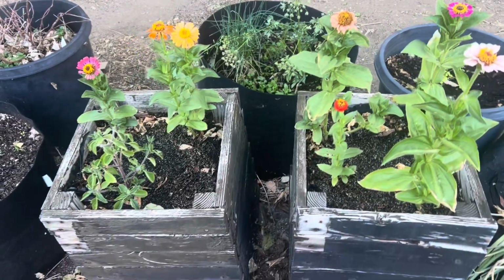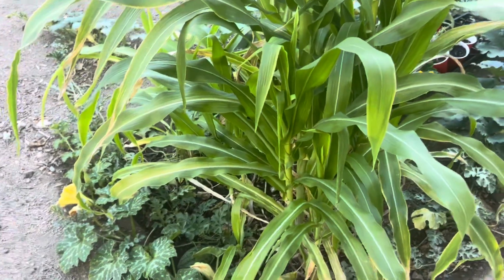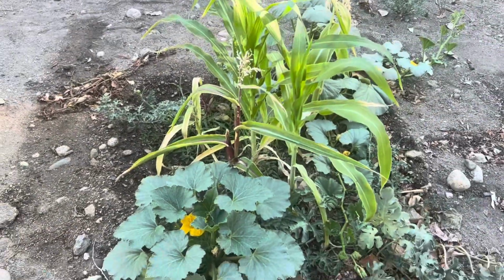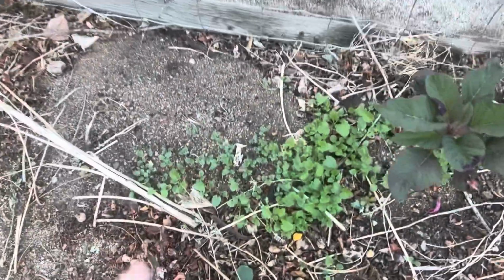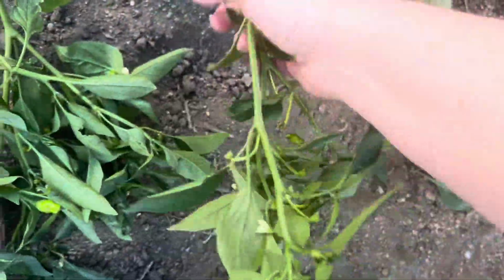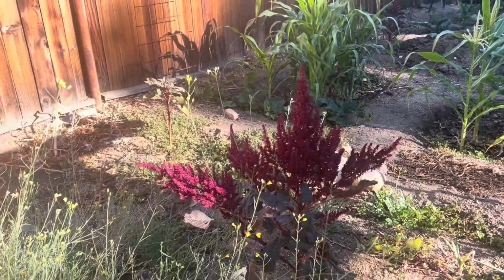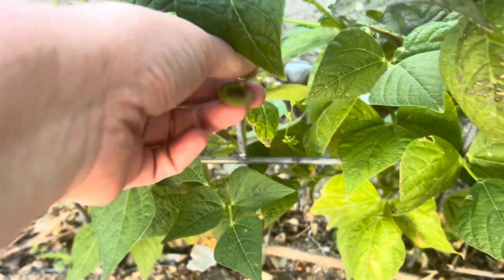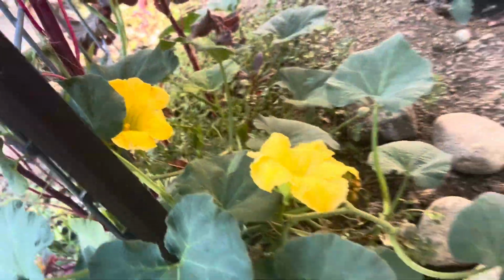Garden Tour - 7/27/25 |Week 7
Support Native Owned businesses ♥️

Grow Organics (home of the pink sunflower)